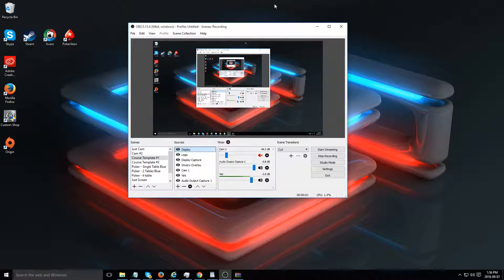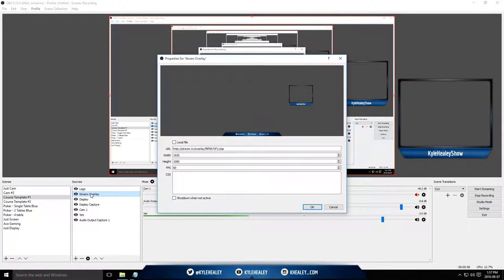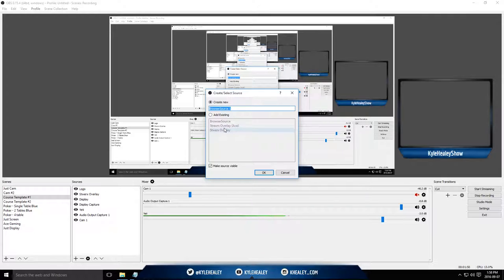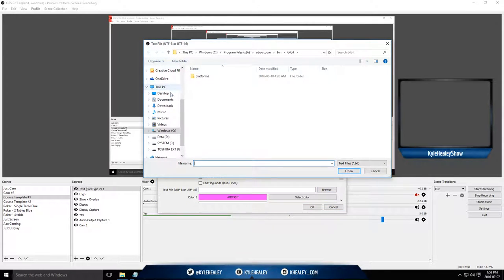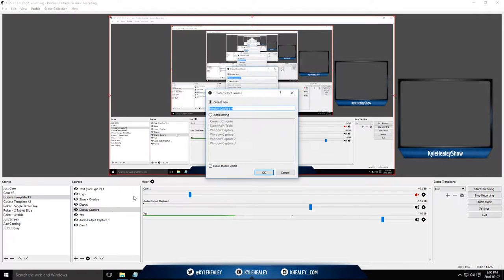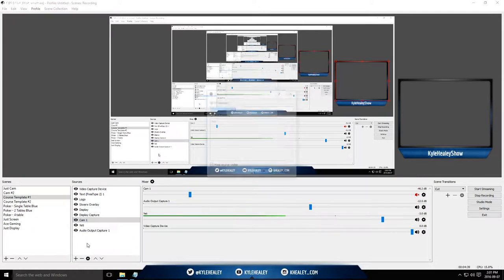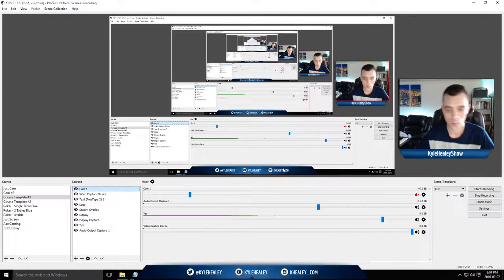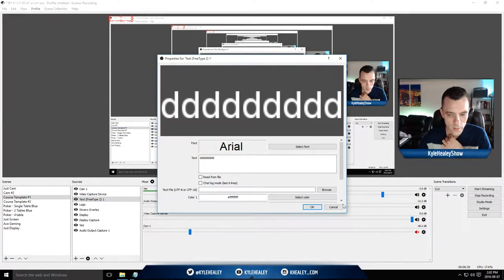Open Broadcaster Studio Sources Tutorial (YT Live Streamer Pro - Pt.17)